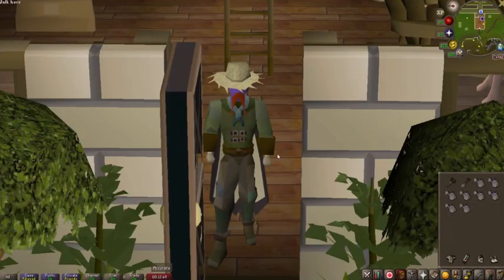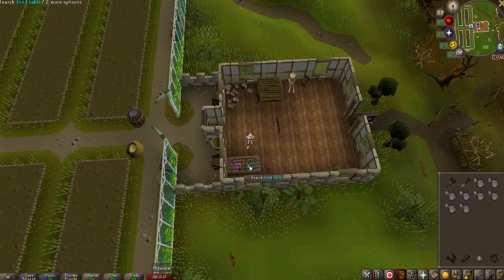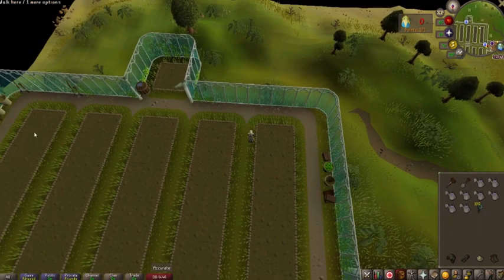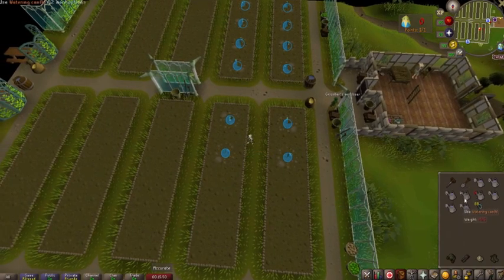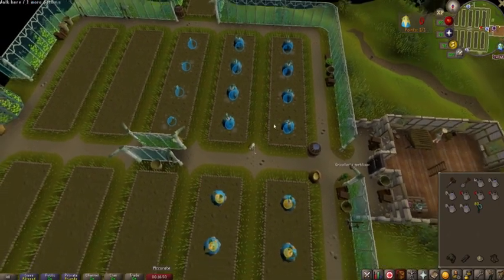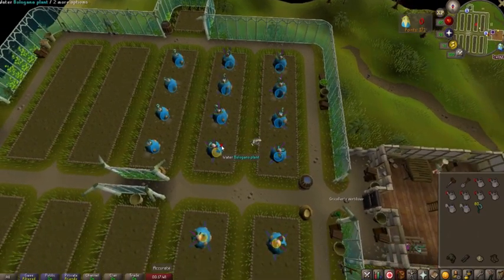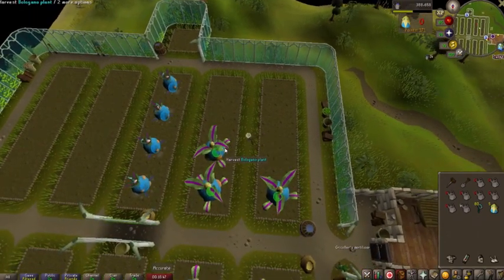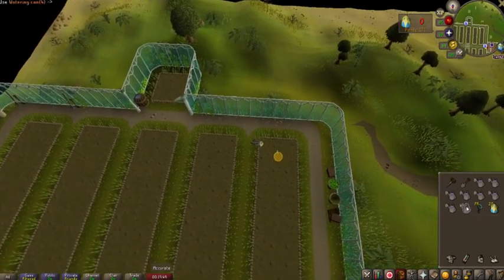OSRS Tithe Farm Guide (2021)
This video will teach you everything you need to know about how to do the tithe farm minigame in an efficient manner and why you would want to play this minigame.